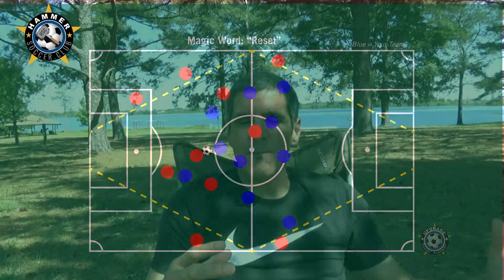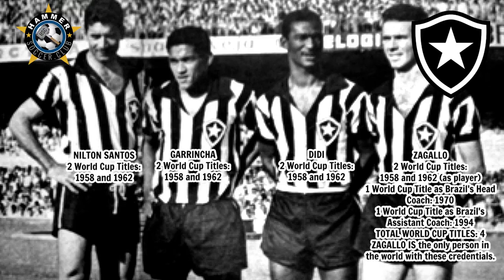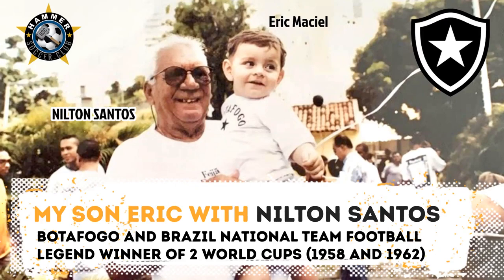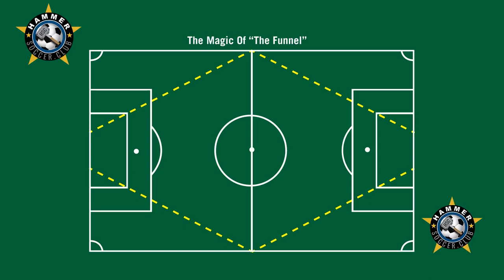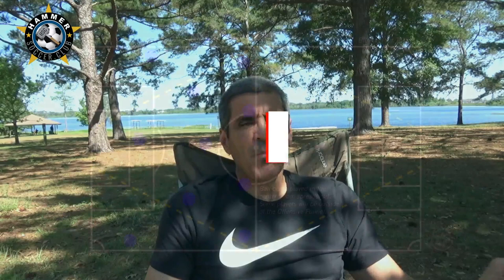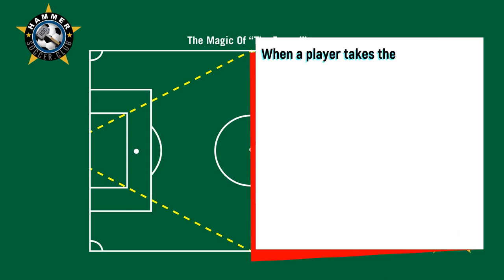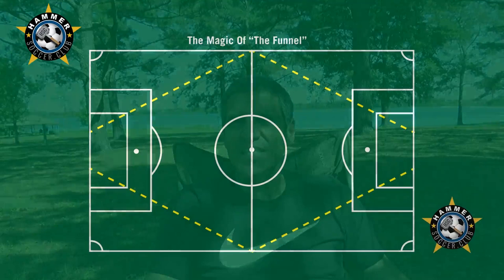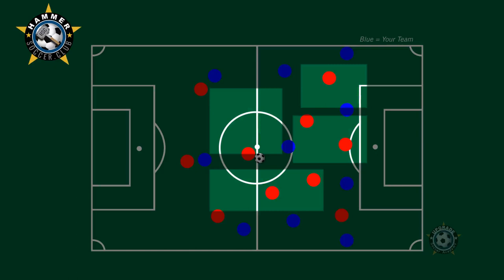THE FUNNEL CONCEPT How To Maximize Results and Proper Coaching Approach in Modern Football (Soccer)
How to read the game like a professional football soccer player | Football soccer IQ | Football soccer compact formation | Football soccer shift reset first defender closing gaps | How to play pro level football soccer | Play football soccer like a pro | Improve football soccer skills | football soccer performance.

Coach Fred Maciel explains his approach of intensive soccer coaching using THE FUNNEL, THE GRID, THE TECHNICAL WARM UP also introduces the idea behind THE CIRCLE sharing his thoughts on how to maximize results combining all of the concepts.

Coach Fred recently accept an offer to coach at Ronaldo Academy in Orlando, FL.

The Magic Of The Funnel Original Video Credits:
Produced and Directed by Gene Blalock in Los Angeles, CA
Concept and Design by Fred Maciel.
Animation by Fred Maciel.

Song: Let's Go Home
Written by: Jeremy Blake